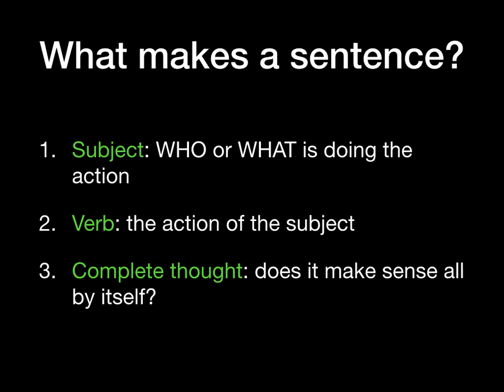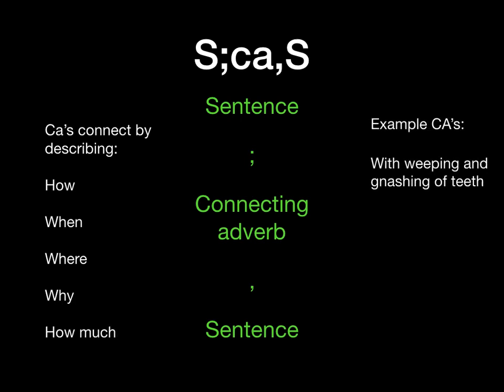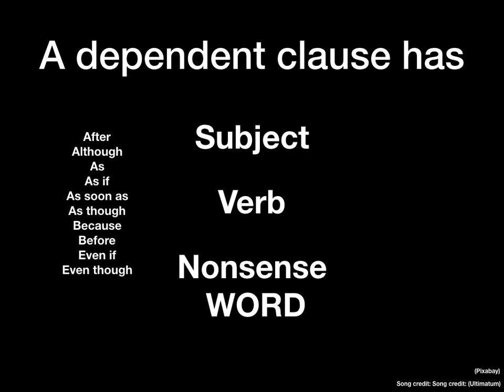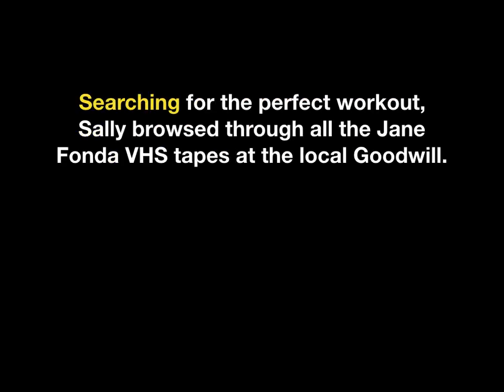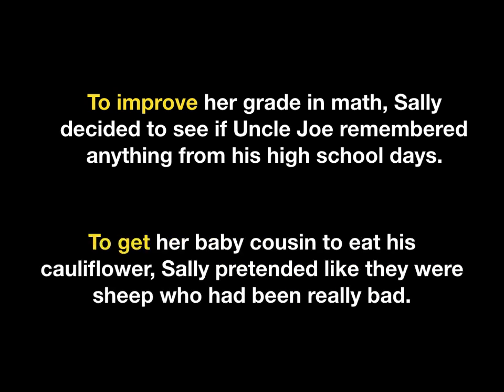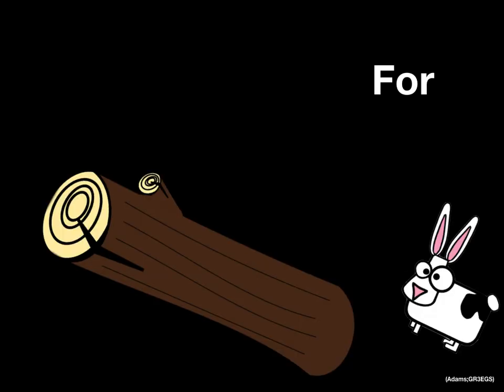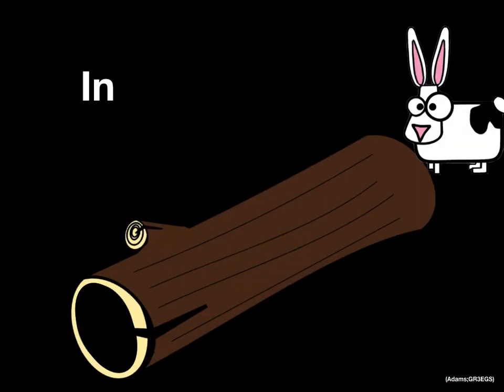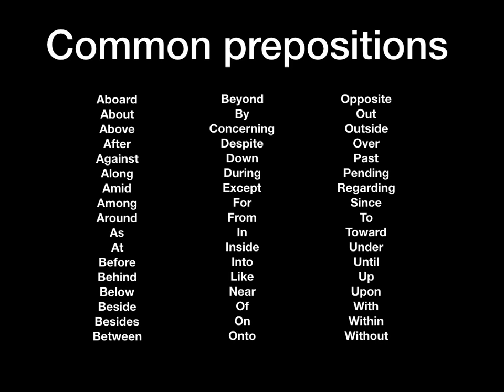Sentence Pattern #9: P,S Prepositional Phrase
Learn how to introduce your sentences with a prepositional phrase. Be excited! This is the last sentence pattern in this sentence pattern series! With all nine sentences in your repertoire, you'll be writing like a pro.